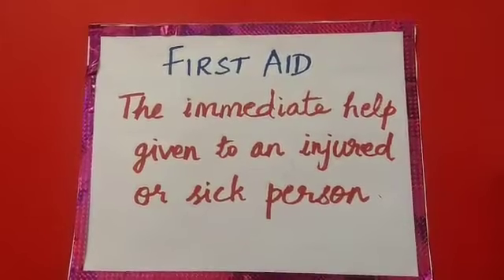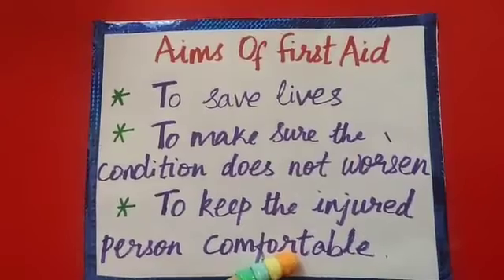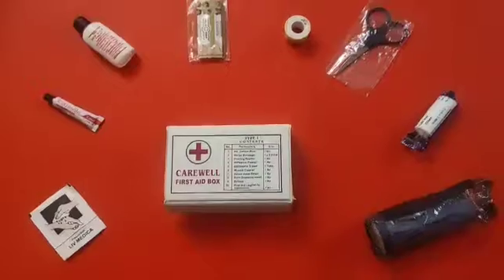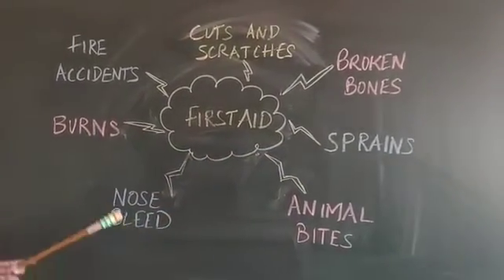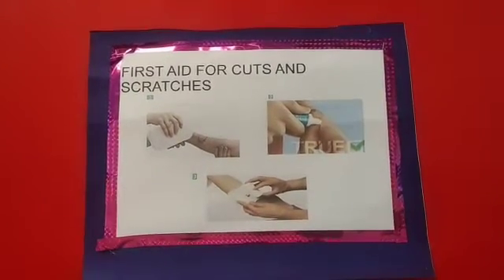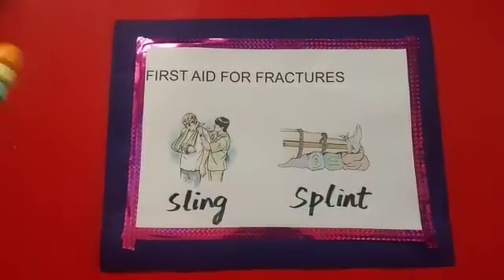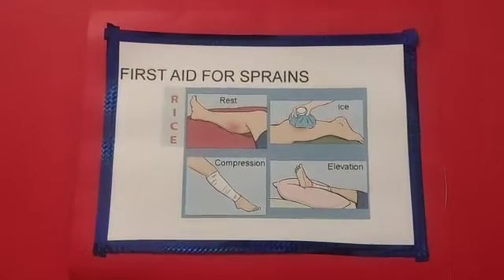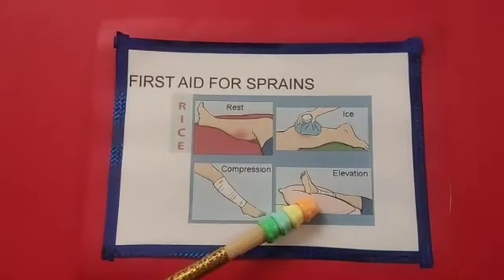Class 5 EVS ls 3 Safety and first aid Part 3